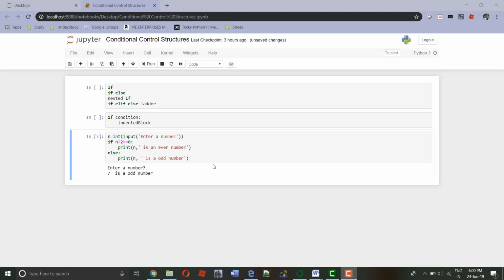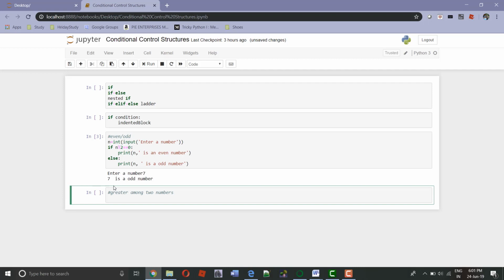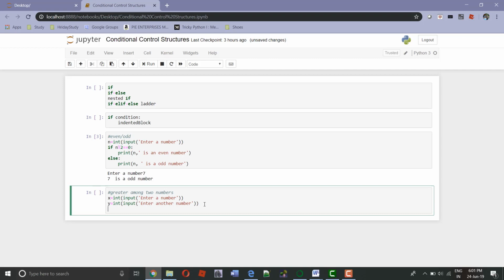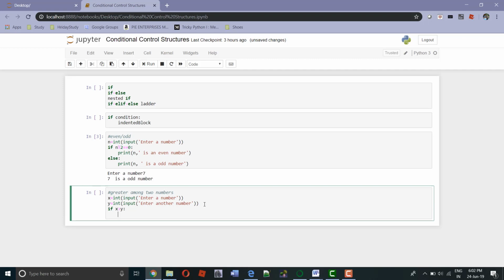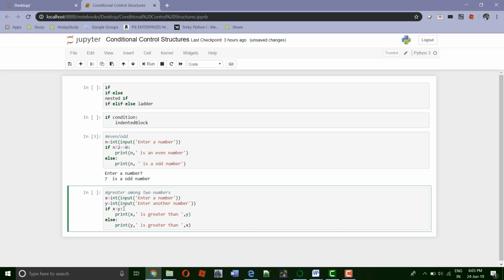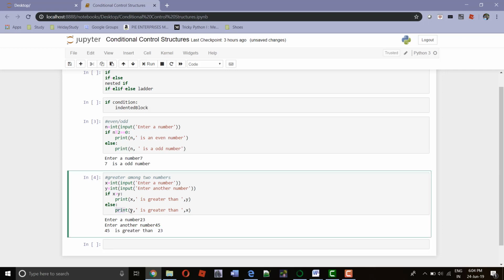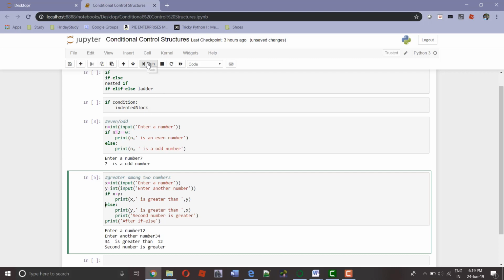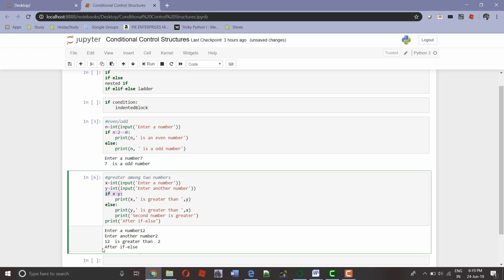Conditional control structures-(if-else example)-II